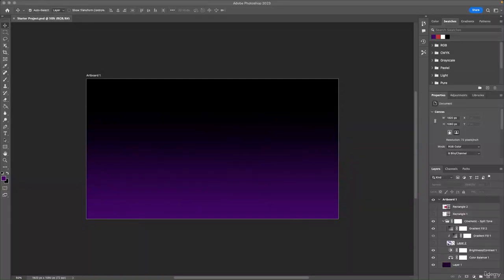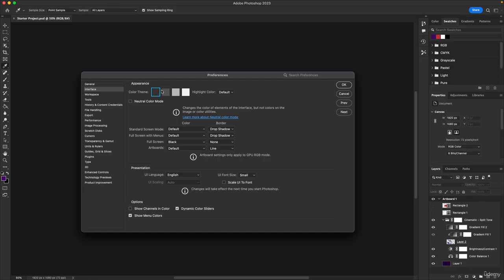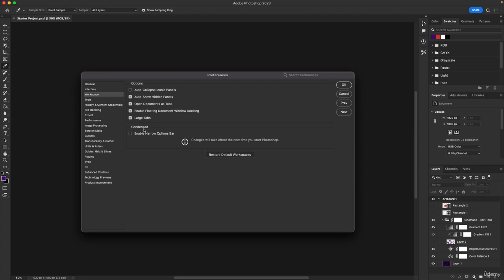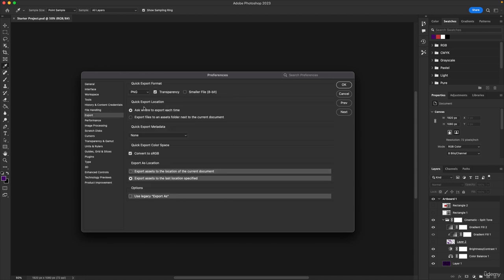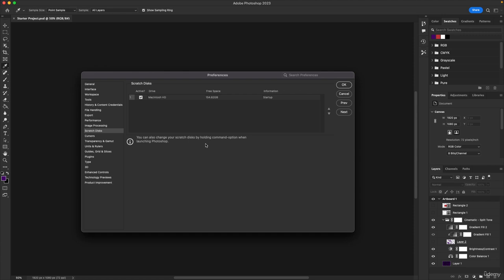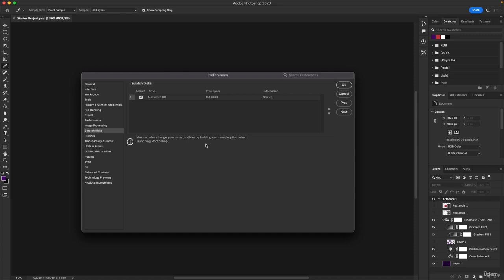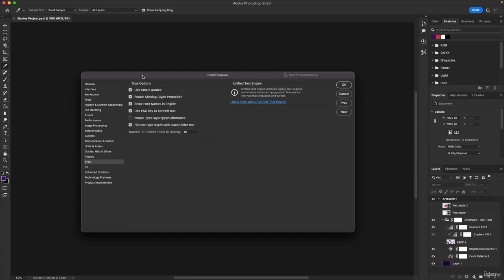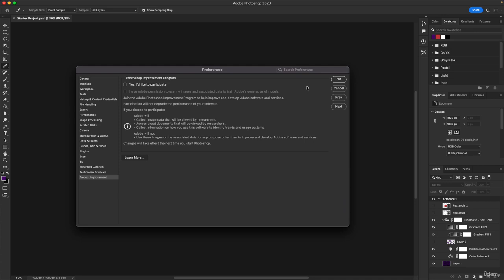13 Settings Adobe Photoshop Photo Presets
🌟 Configuring Settings for Adobe Photoshop Photo Presets!

In today’s video, we’ll explore the essential settings in Adobe Photoshop that can enhance your experience with photo presets and streamline your editing process.

🖌️ What You’ll Learn:

How to adjust your Photoshop settings for optimal performance with presets
Tips for setting up color profiles and preferences to match your workflow
Best practices for saving and managing your presets within the settings
A guide to customizing your editing environment for efficiency
Whether you’re just getting started or looking to optimize your workflow, this video is for you!

✨ Let’s dive into the settings and unlock the full potential of your photo presets